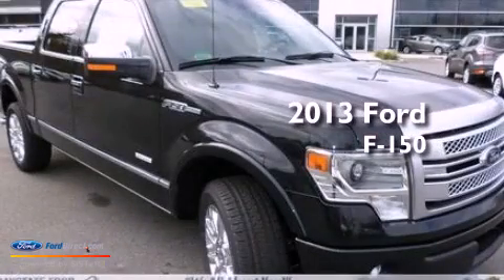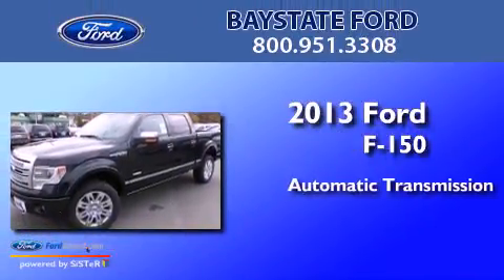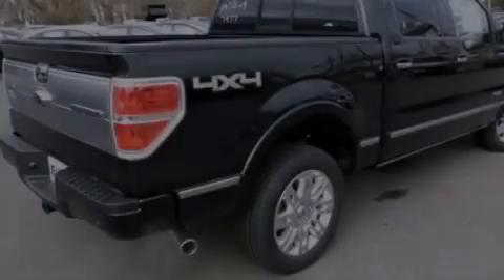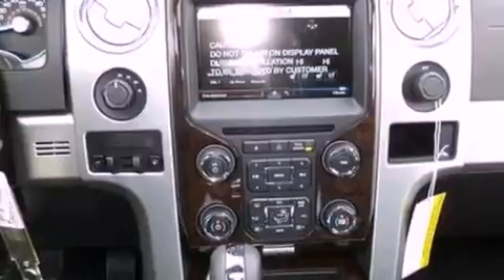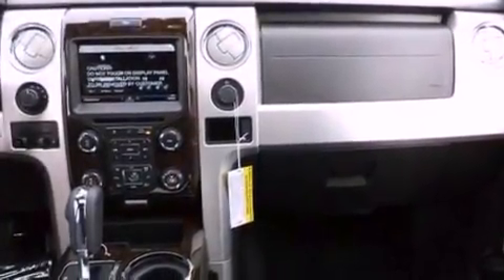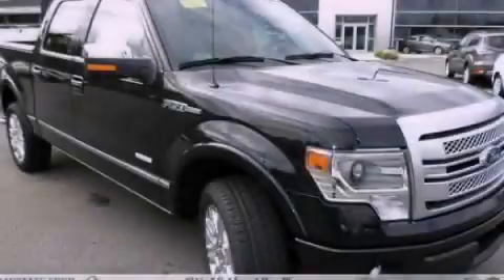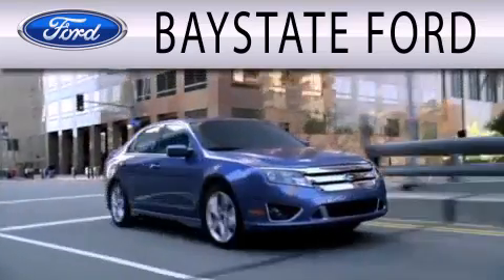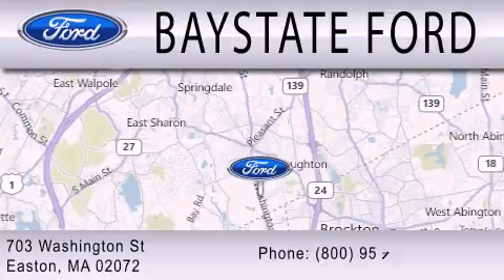2013 FORD F-150 Easton MA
Year : 2013
 Make : FORD
 Model : F-150
 Engine : 3.5L V6 24V GDI DOHC TWIN TURBO
 Trans . : 6-SPEED AUTOMATIC
 Exterior : BLACK
 Miles : 10

 Stock : 33095